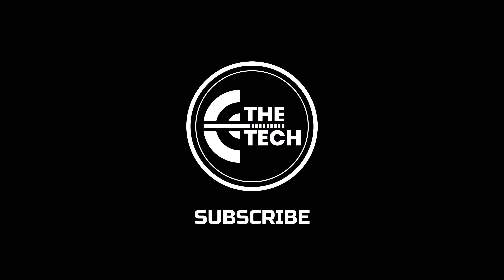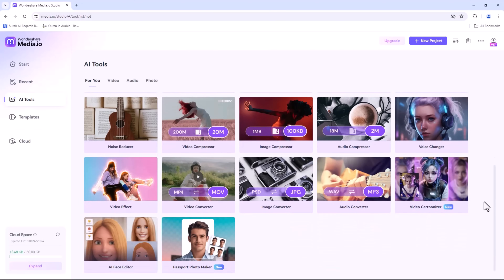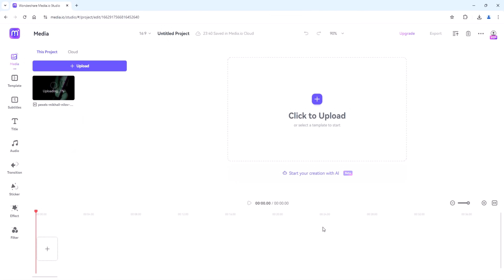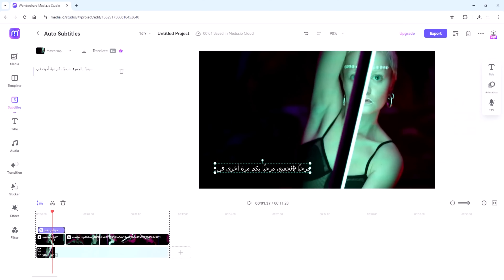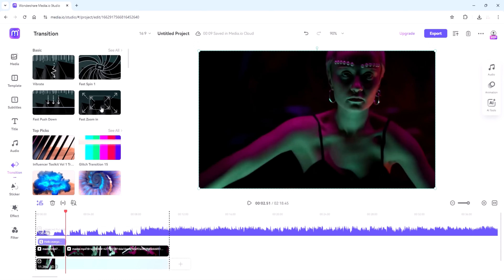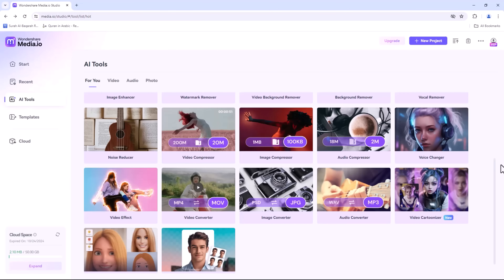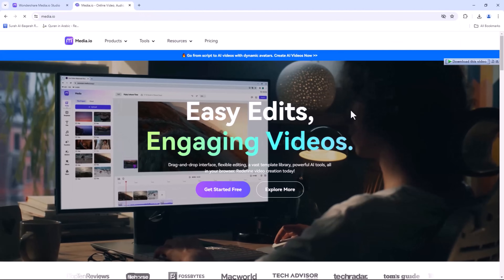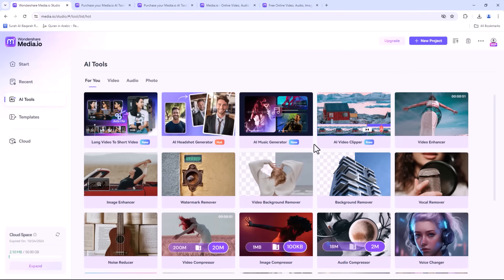How To Use online Media.io Website | Edit Video, Audio, Image Like a Pro with Al